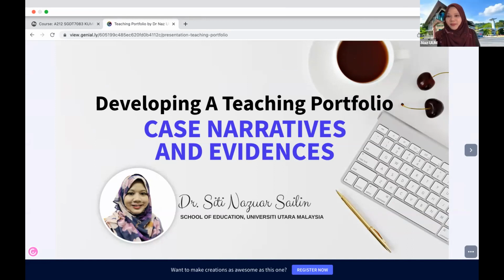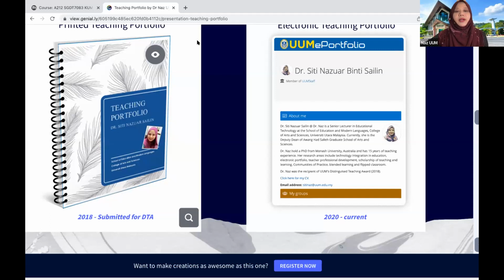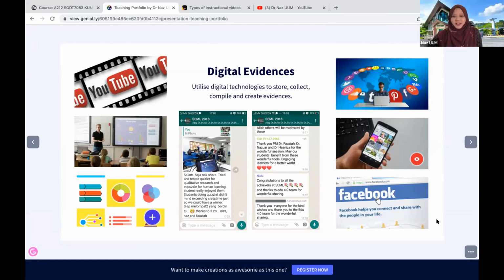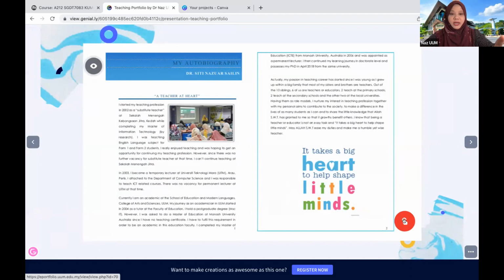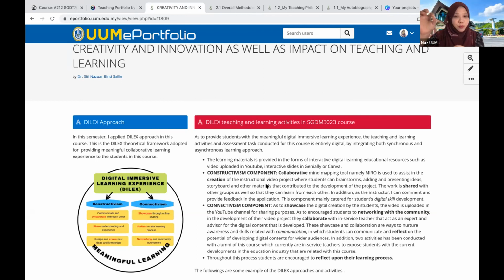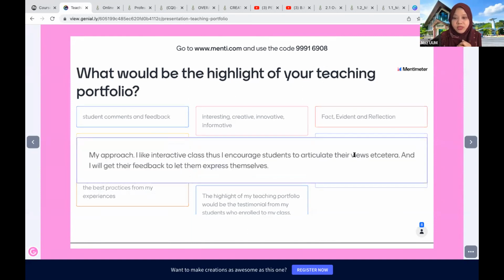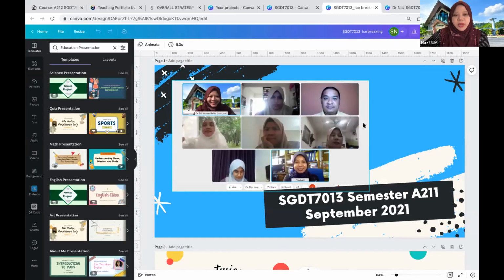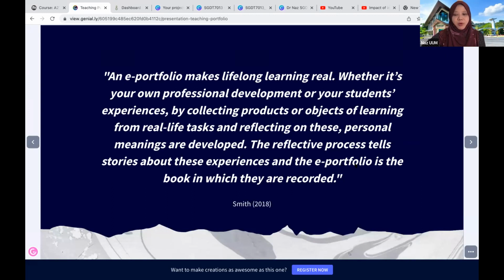Developing a Teaching Portfolio: Case Narrative and Evidences